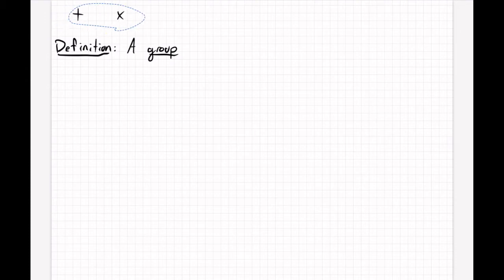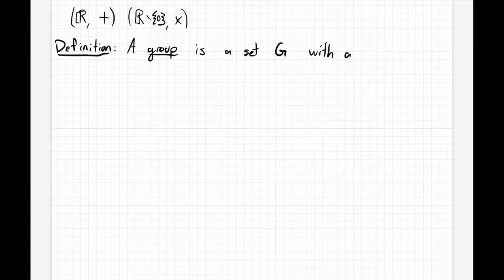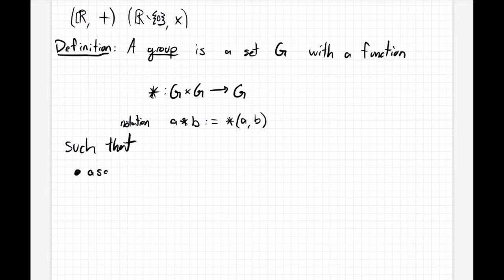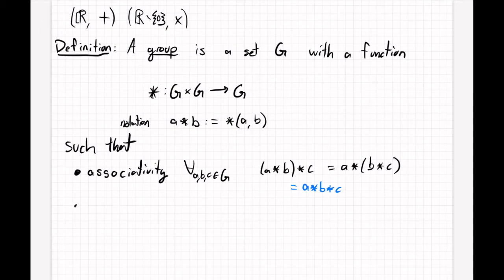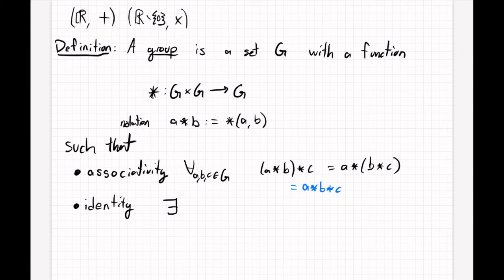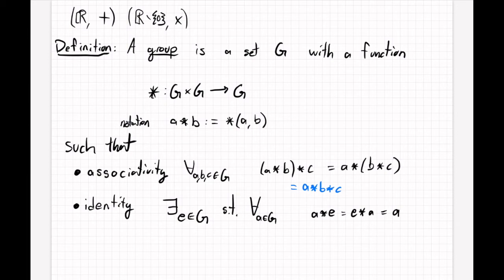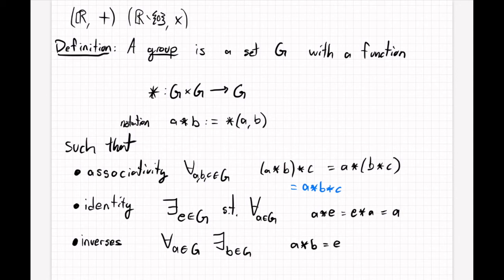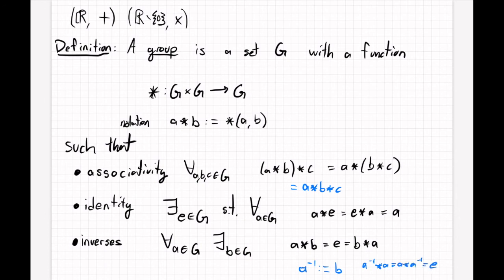Definition of Group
Goes over the definition of a group